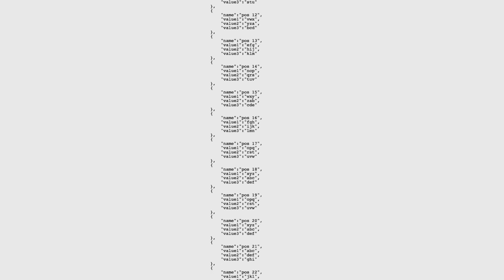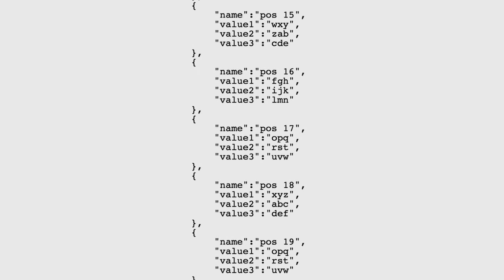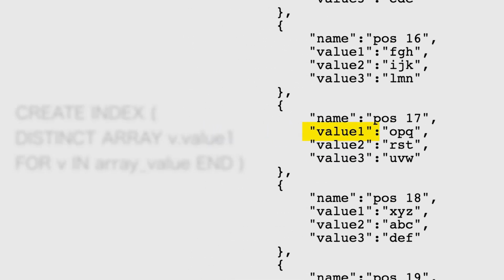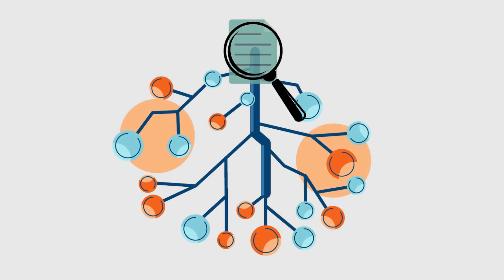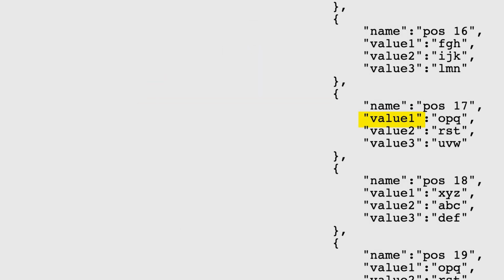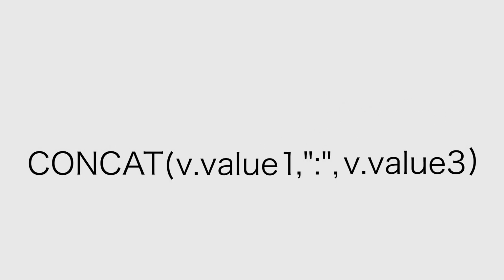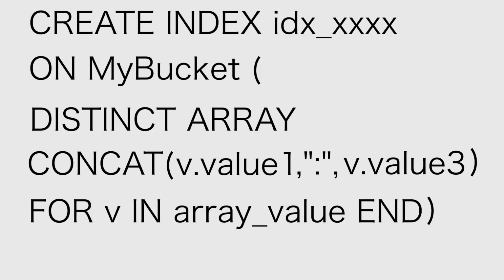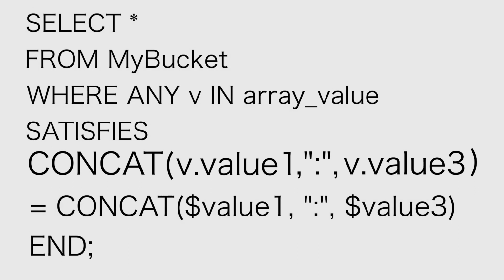Couchbase Query Tuning: Querying On Array Combinations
When you need to query on a combination of data elements in an array embedded within your Couchbase documents, it's not straightforward how to create an index and query that will perform. This video goes into an approach that can be used to create performant indexes and queries in these situations.